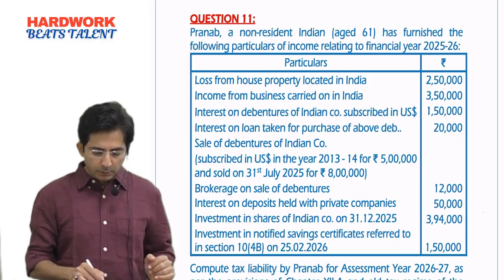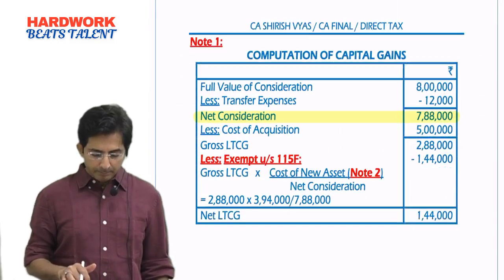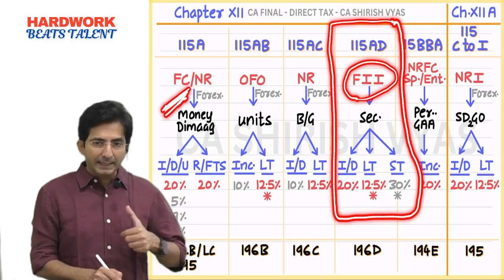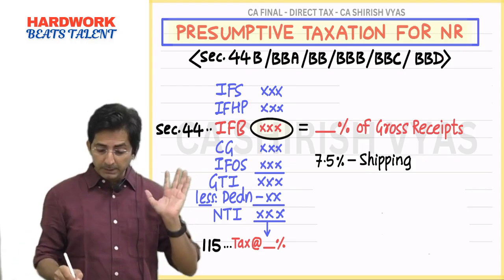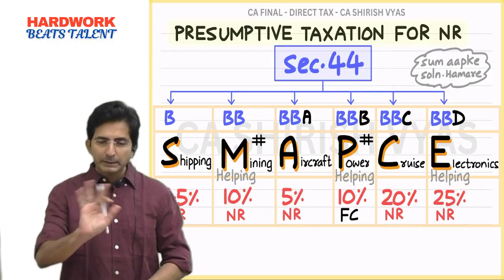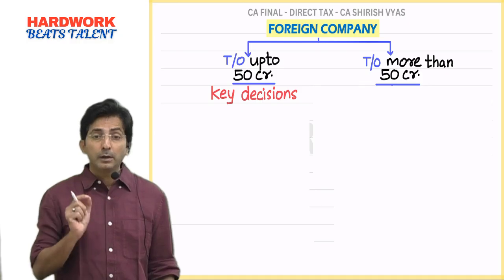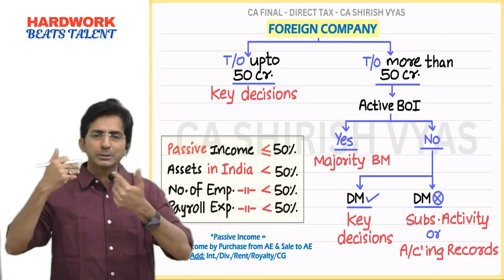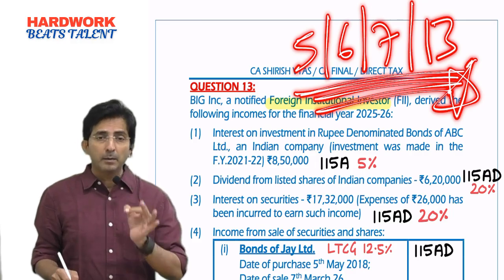Taxation of NR 3 | FULL ENGLISH | CA/CMA FINAL Nov 26 & Dec 26 I CA SHIRISH VYAS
00:00 Question NO 11
25:50 Question NO 2
43:25 Question NO 3
48:12 Question NO 4
1:06:40 Presumptive Taxation
1:33:58 Sec.44
1:51:15 Sec.44BBC NR Operating Cruise Ships
1:55:34 Residential Status of comapny
2:03:14 Foreign Company
2:33:58 Scope of total income sec.9
2:36:00 Income from Salaries
2:41:44 Income from House property
4:42:19 Income from Business
2:49:54 Homework Questions